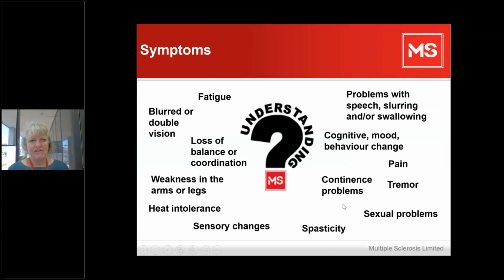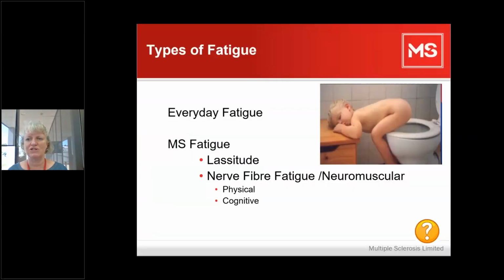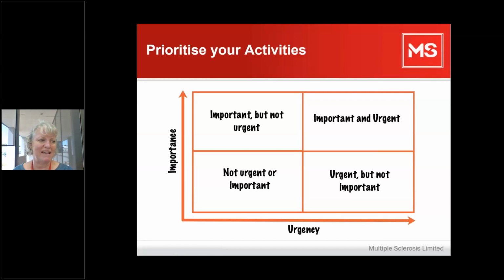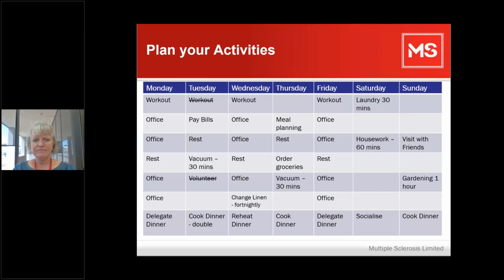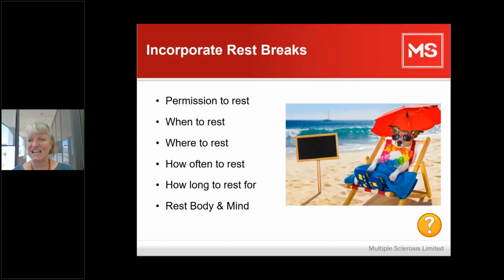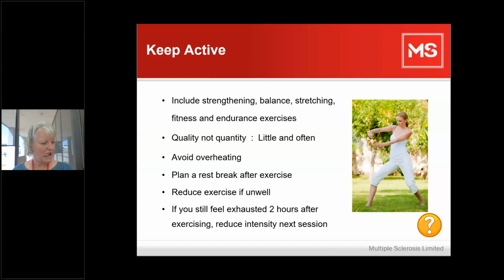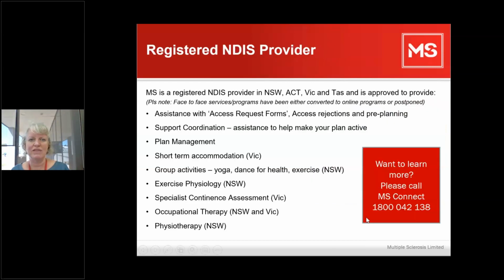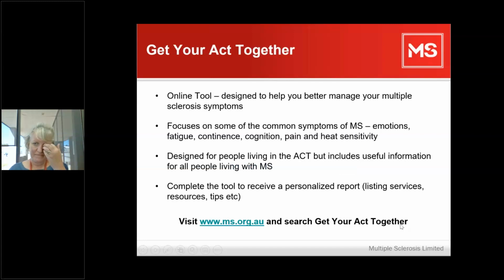Managing Fatigue in Multiple Sclerosis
Presented by MS education and Wellbeing Program Coordinator,  Andrea Salmon. Andrea will discuss the types of fatigue people with MS experience and explore fatigue management strategies, identify contributing factors and give advice on where you can access further information and support.